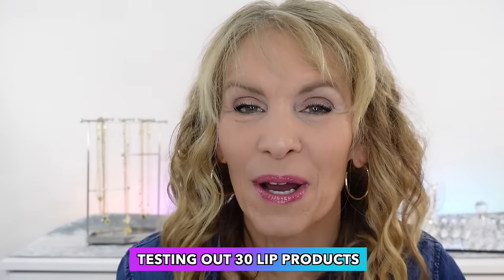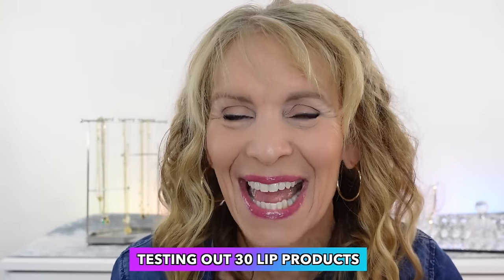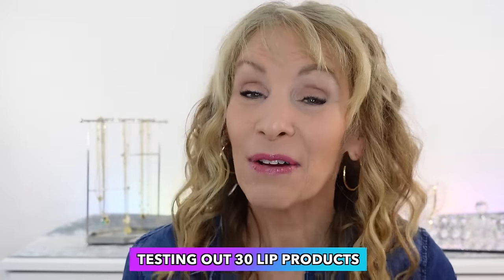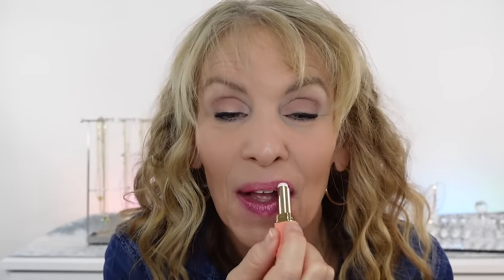Testing Out 30 Lip Products for Mature Women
⬇️ Click SHOW MORE ⬇️  to see everything in the video. As we age, our lips undergo changes such as lip lines, dryness, and less volume. It can be challenging to find the right formula that compliments our unique needs. That’s why I personally tested all the top brands to find the very best lip products for older women! Whether you prefer gloss, balm, or lipstick, I’ve got you covered.

If you’re over 40, 50, or even 60 and looking for the ultimate lippie, then you’re in the right place. I’ve carefully selected the best affordable and luxury makeup brands that cater to mature skin. No need to break the bank, because I’ve got beauty dupes and makeup dupes that will give you the same quality for less.

It’s time to say goodbye to lip wrinkles and hello to confidence with the perfect lip product. Join me in the battle of the lip products for mature skin, and let’s find the best one together.

Shiksona Lip Gloss in Gorgeous Go-Getter, $13.99

Mara Sea Silk Lip Balm in Coral,, $26.00

Catrice Tinted Lip Oil in Glossip Girl, $6.00 (Other shades available)

Summer Fridays Lip Butter Balm in Vanilla Beige, $24.00

Laura Geller Prep and Glow Lip Scrub Tint Duo in Rush Hour, $12.26

LA Girl Shade Shifter Lip Gloss in Pixie, $6.99

Revlon Lipstick in Champagne on Ice, $9.99

Polite Society BIG Mouth Lip Plumping Oil Gloss, $27.00

Oulac Lipstick in shade Halo in Glimmer Set, $18.99 for 3 lipsticks

Amazon Lip Glow Oil Color Reviver Cherry Oil, $6.87

L’Oreal lipstick in Bronze Coin, $6.76

Nudestix Nudescreen Lip Primer Power SPF 30 Gloss, $18.00

Rare Beauty Lip Balm in the shade Apricot, $20.00

Milani Keep It Full Maxx Plumping Lip Lacquer, $10.99

Wet n Wild Zodiac Collection Gloss in Sagittarius, $3.18

Focallure Gloss in Candy Castle, $9.95

Naturium Phyto Glow Lip Balm in Lychee, $9.99

Makeup mirror

Hair growth serum

Collagen powder

Beauty sponge

Multi-purpose balm